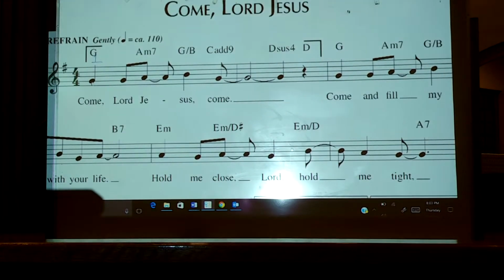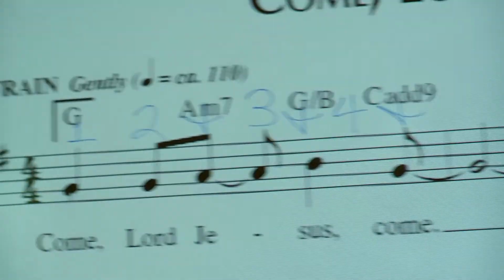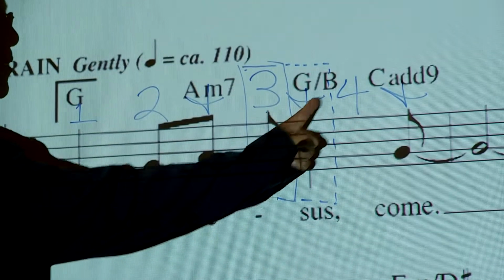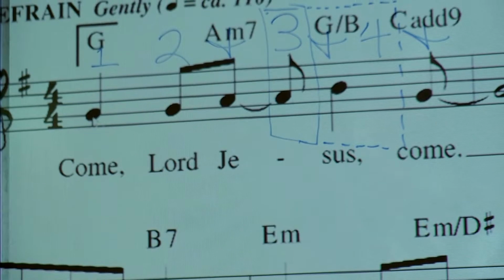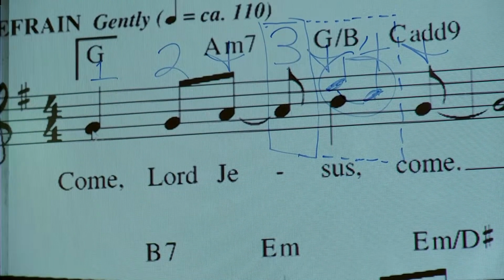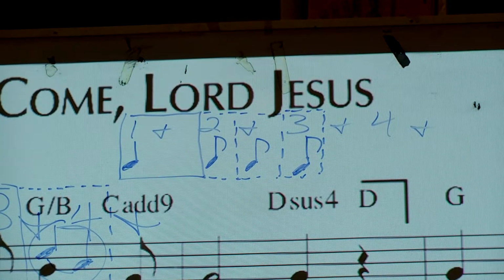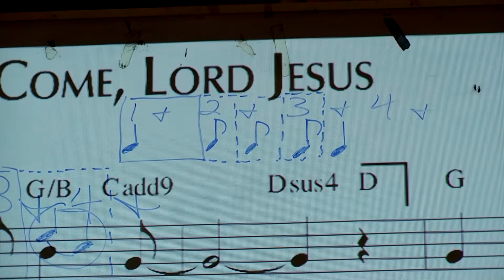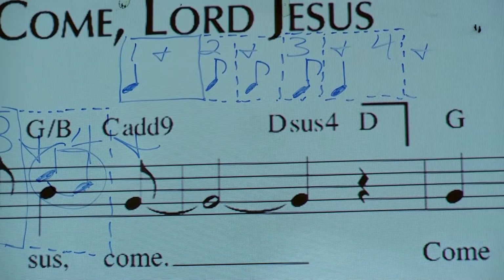June 29 part 4 note reading class